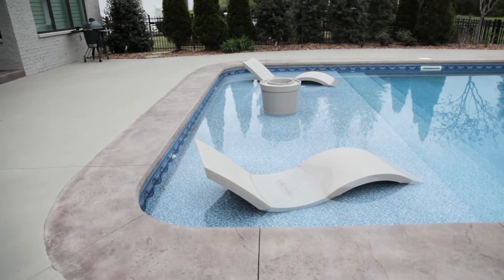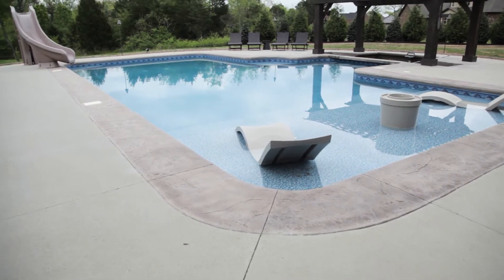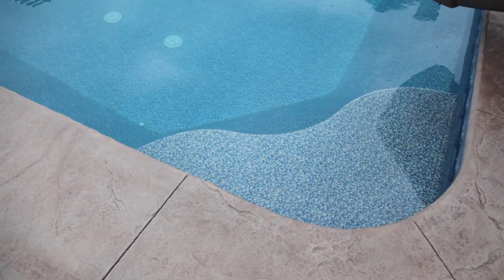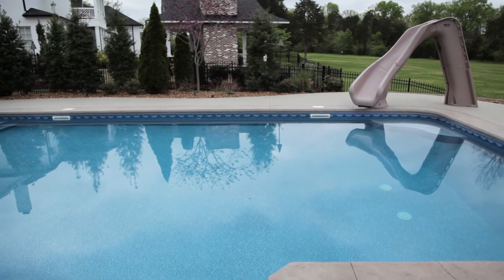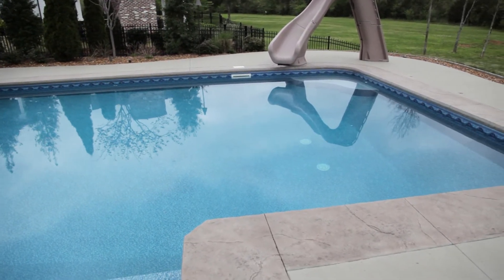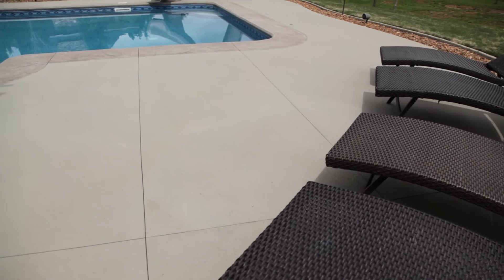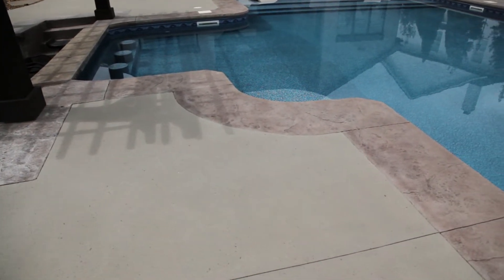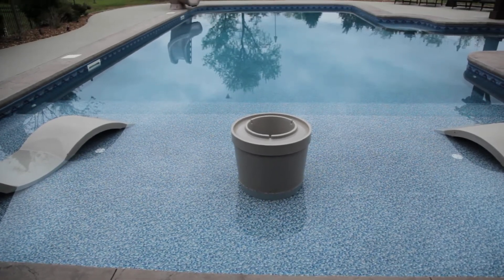Doug Atkins, Creative Concrete Solutions on My Southern Home with Kimberly Greenwell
Love your pool, but hate how your pool deck burns your feet? Doug Atkins with Creative Concrete Solutions tells Kimberly Greenwell about a decorative concrete overlay that is 40 degrees cooler than regular concrete and slip-resistant on this segment of "My Southern Home."